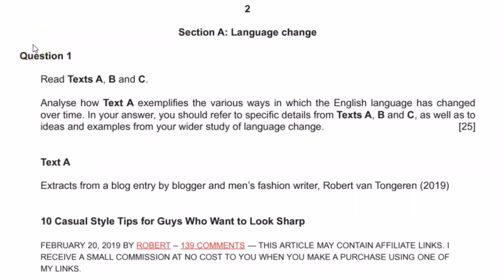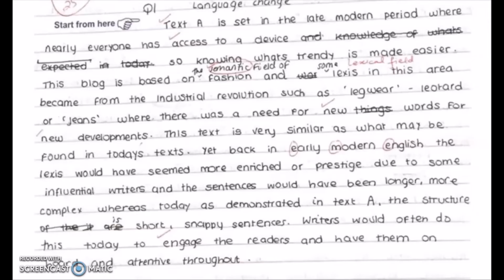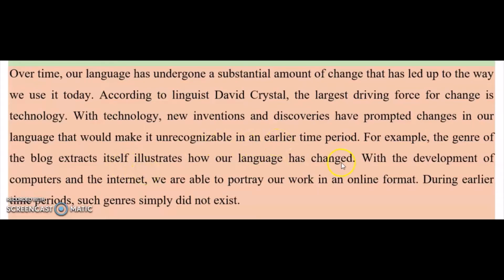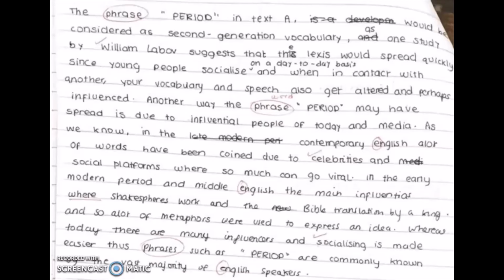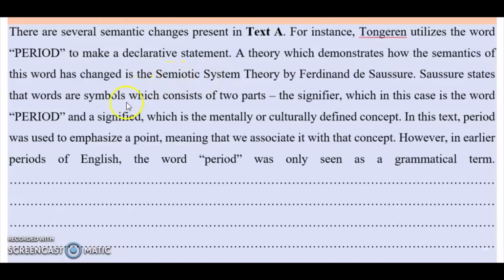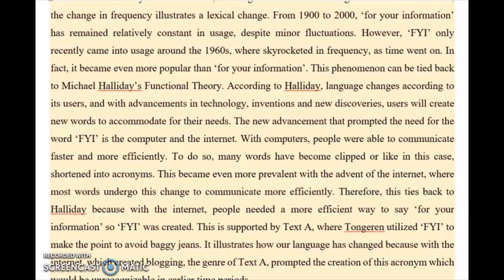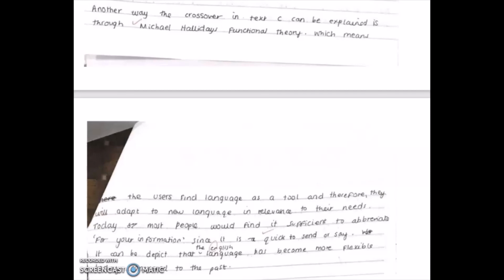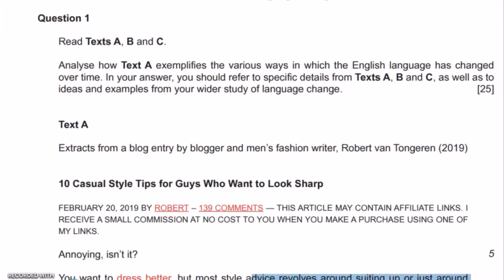A Level English Language (9093) Paper 3: Question 1- Sample Response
There is a sample response, woven from the interpretation of the data given in a specific text type i.e. blog post, and corpus data in the form of a collocate chart and n-gram graph.